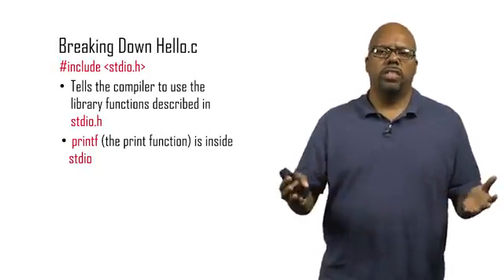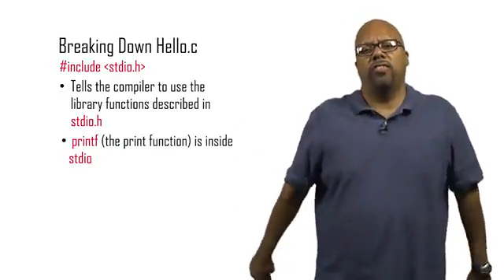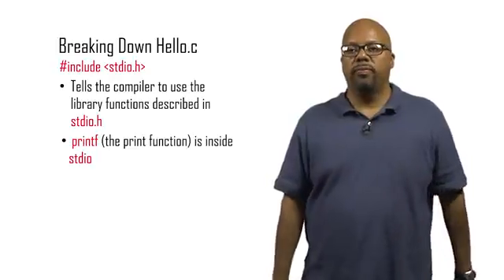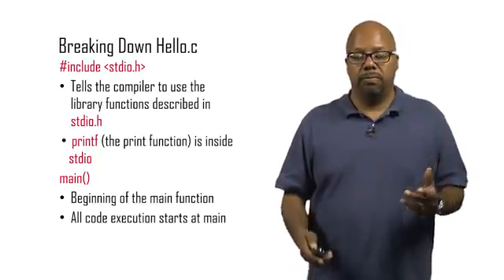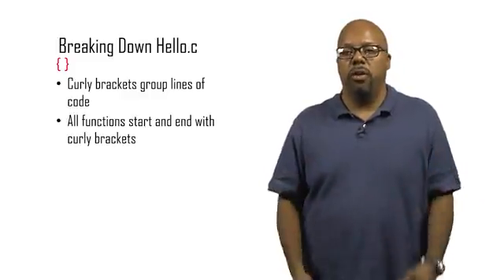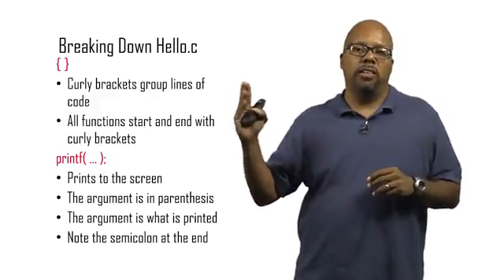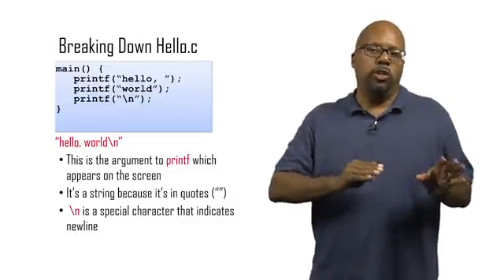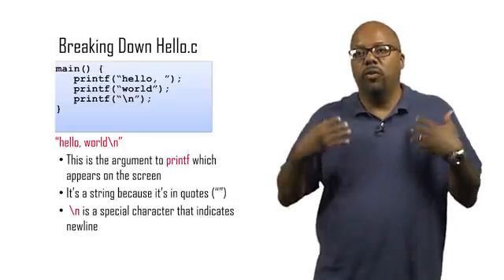Lecture 1 2 Hello World